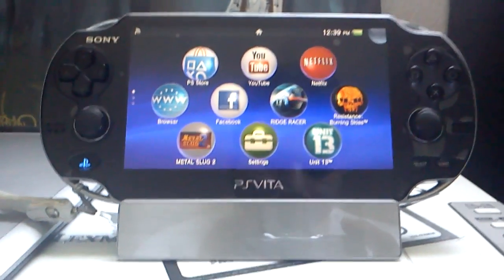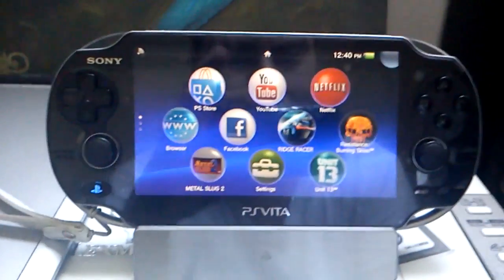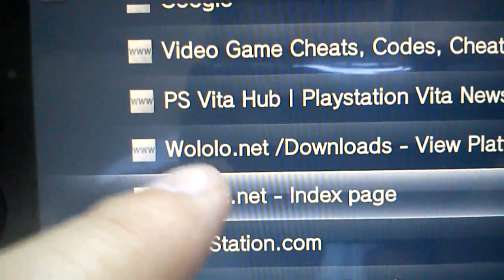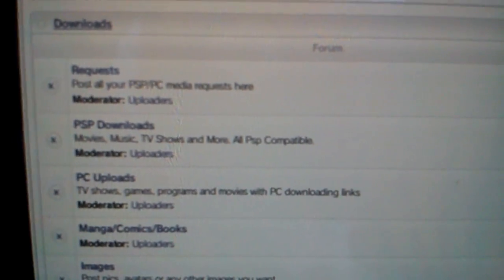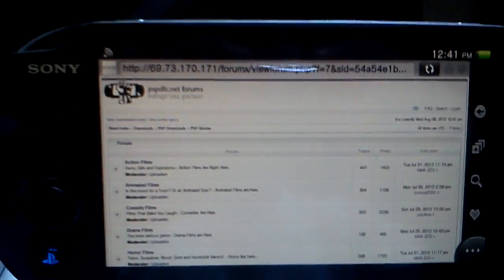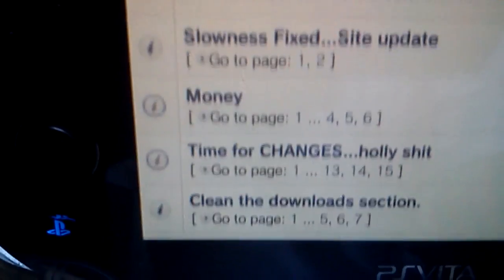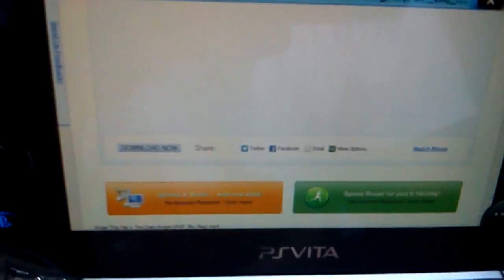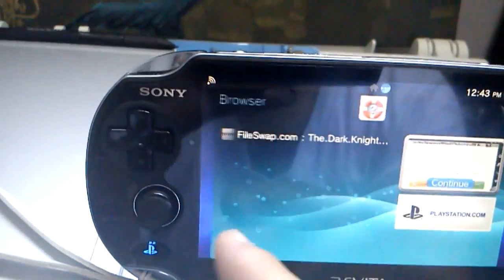Free ps vita movie download (READ DESCRIPTION)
UPDATE! NEW VIDEO WITH THE LINK FOR A WORKING SITE READ!
WAIT 5 SECONDS THEN SKIP
 ive been getting a few comments saying that this dosnt work i hardly use the site but thats why i didnt notice. I FOUND A NEW SITE visit the link above.